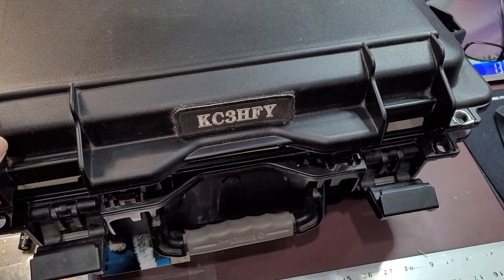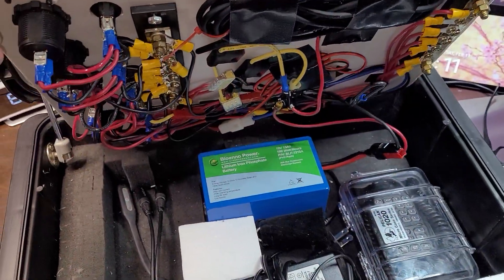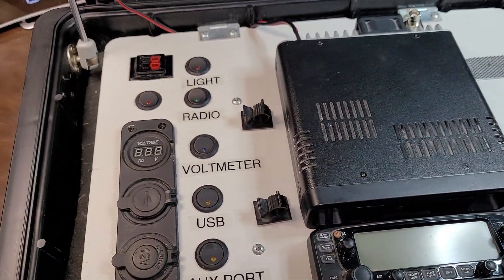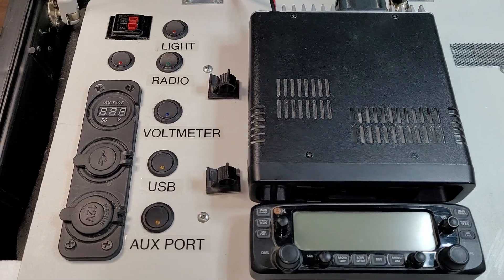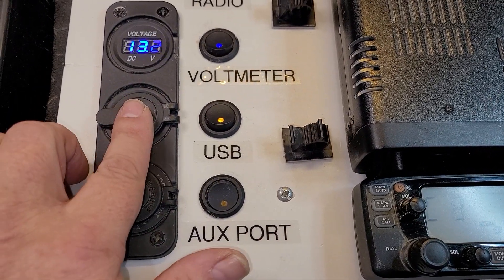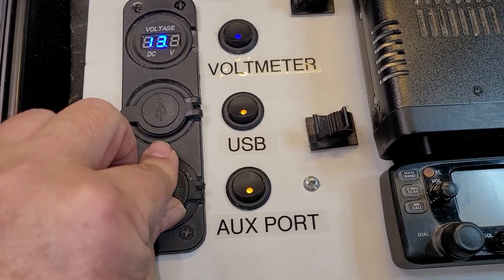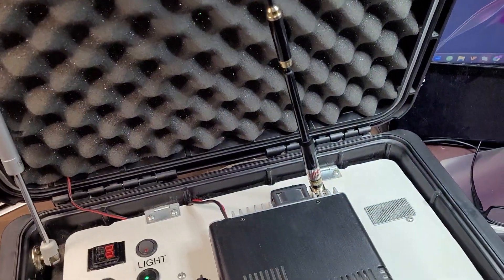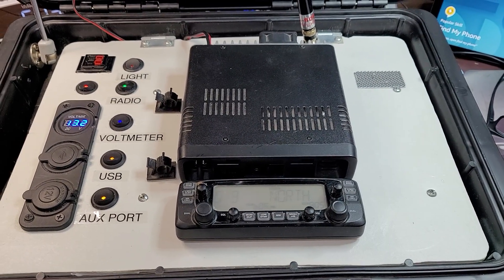Ham Radio all in one portable go box 2023 version!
Just a quick look at how I set up my ham radio go box. All in one road ready! The radio is an Icom 2730 and the battery is a Bioenno 15 ah lithium iron phosphate battery.